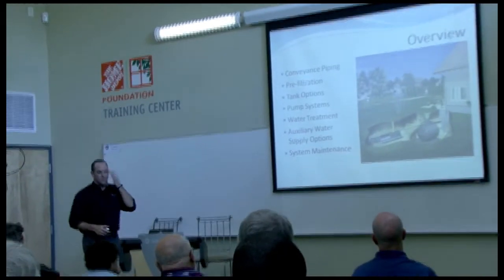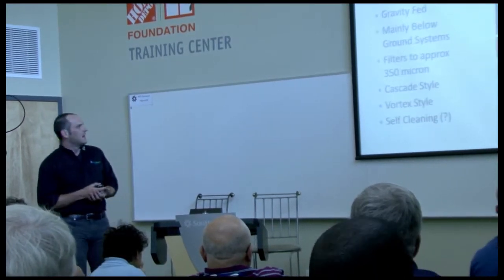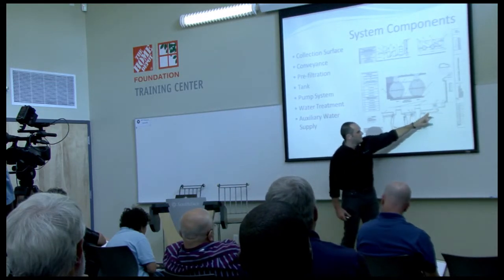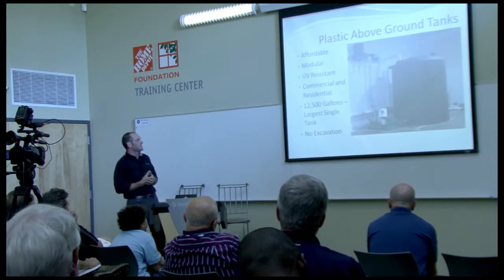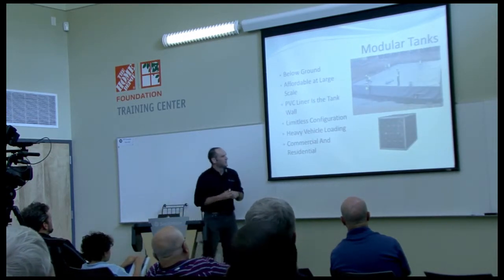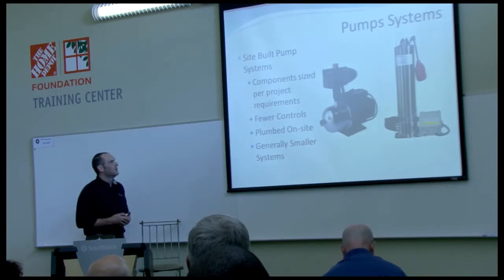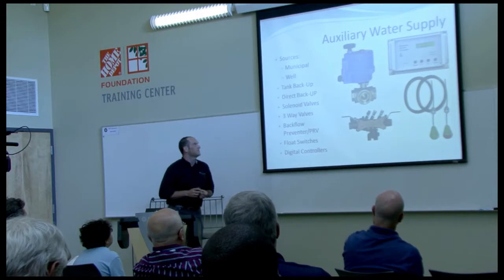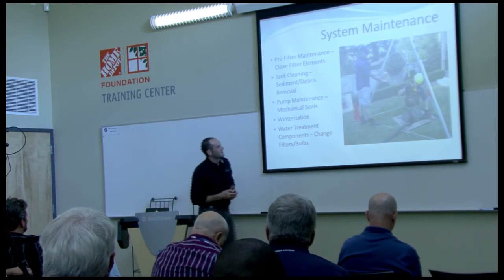DWM Stormwater Management For Design Professionals Workshop Part 3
Stormwater Management For Design Professionals
Join rainwater harvesting professionals for a workshop featuring:
• Technical requirements for designing/installing rainwater harvesting systems
• Rainwater harvesting as a green infrastructure BMP
• Real-world benefits of rainwater harvesting

The first speaker is Russ Jackson.

This technical workshop is part of a series of training events supporting the City
of Atlanta's Post-Development Stormwater Management Ordinance.